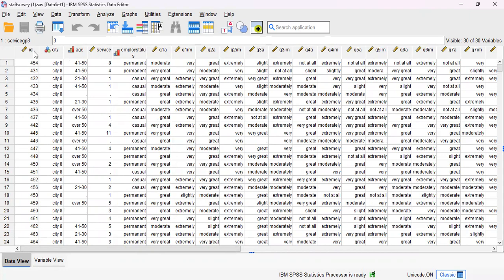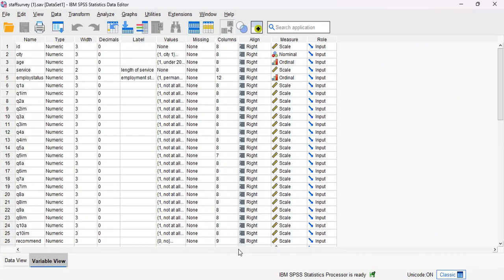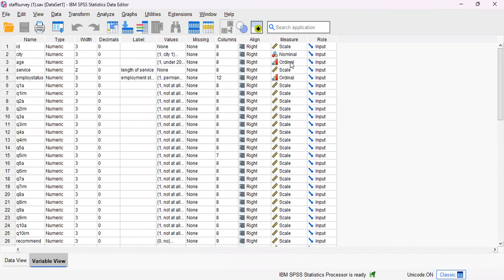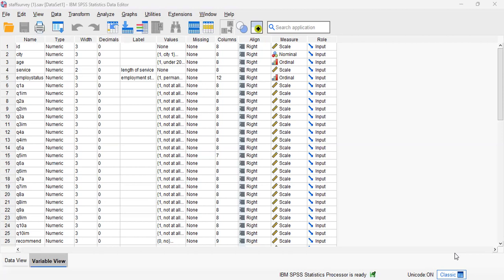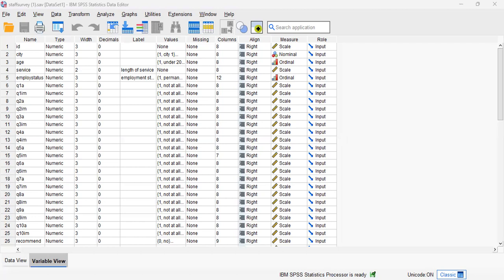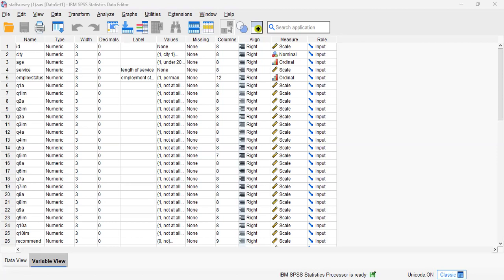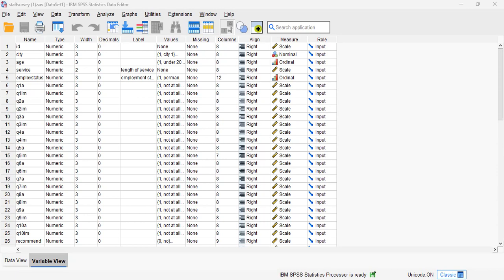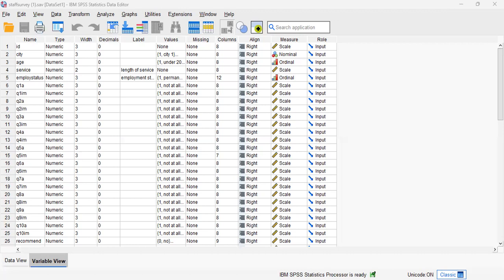Journal 3 Using Graphs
Using graphs to explore data.